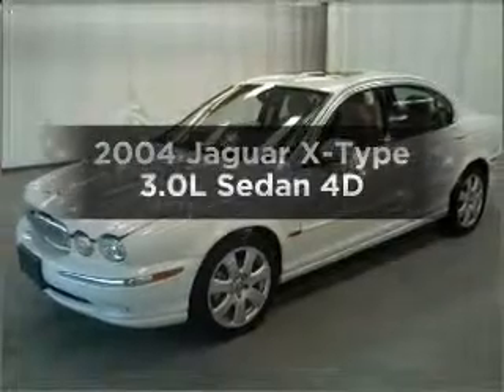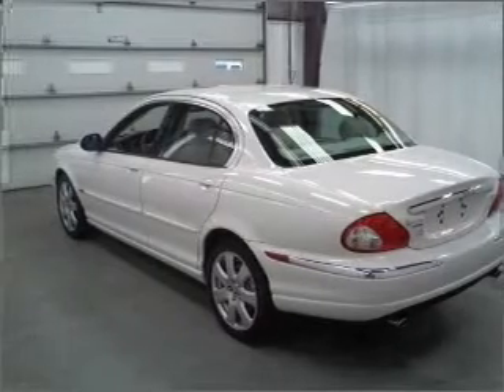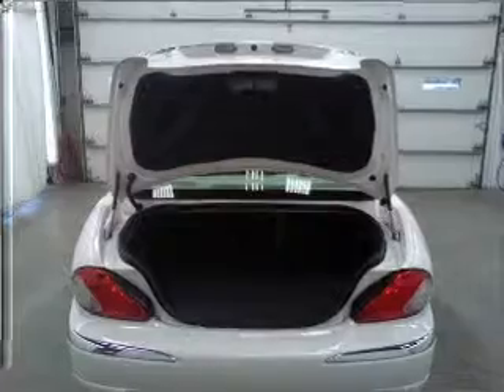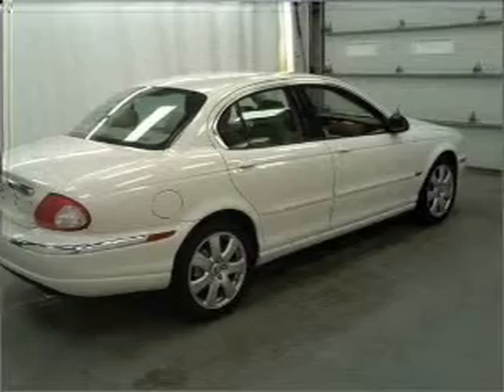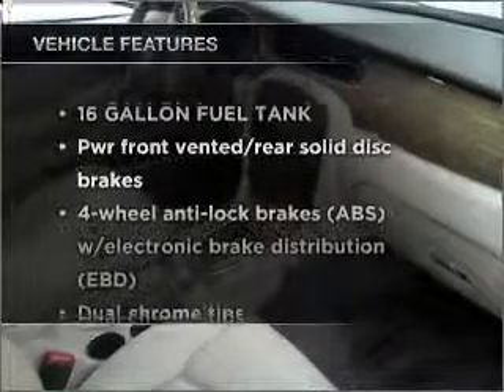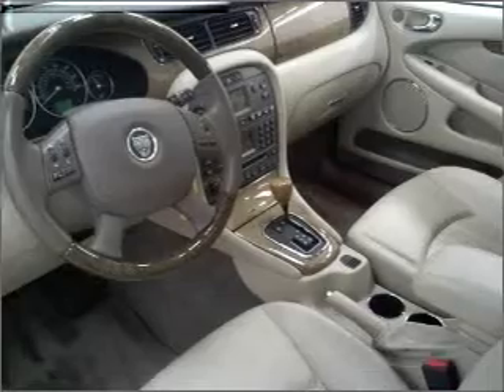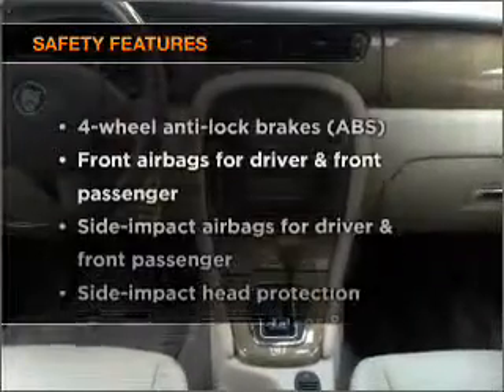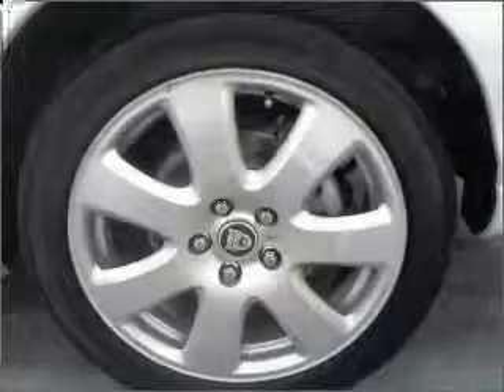2004 Jaguar X-Type - Manheim PA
Year: 2004
Make: Jaguar
Model: X-Type
Trim: 3.0L Sedan 4D
Engine: 6 cylinder 3.0 liter
Transmission:
Color: White
Mileage: 24810
Address:
14 Anthony Drive